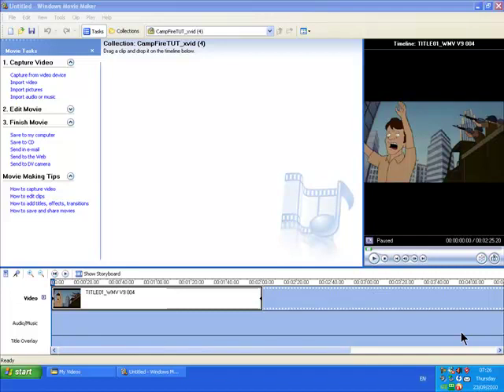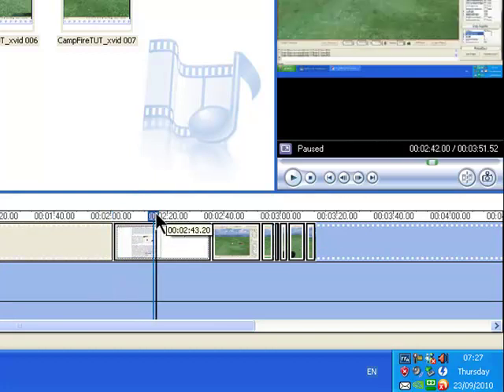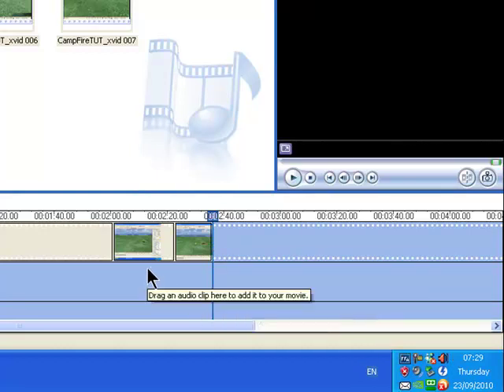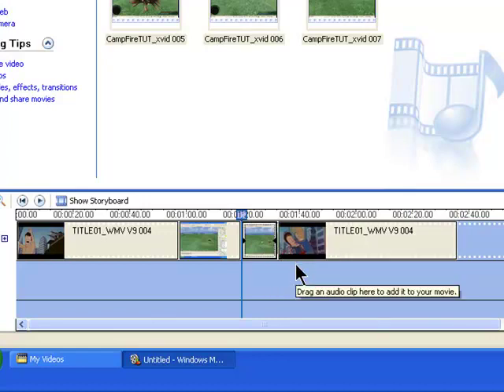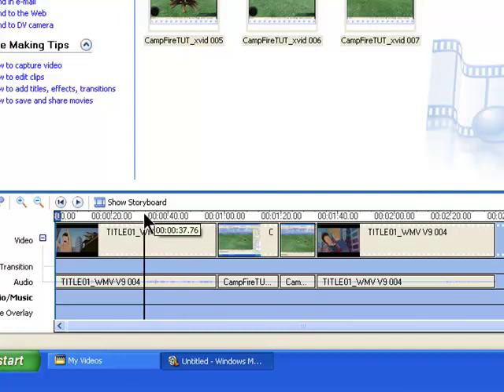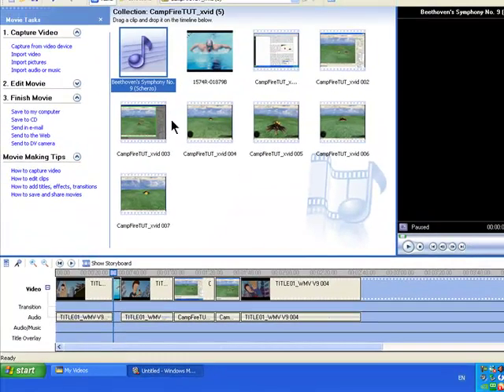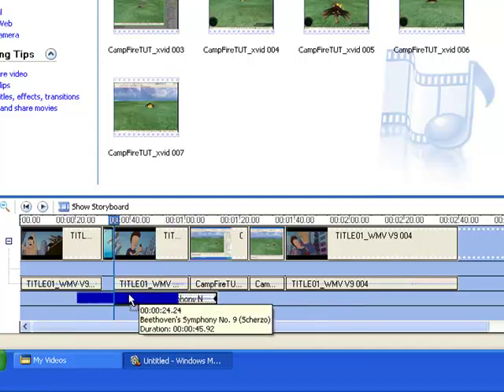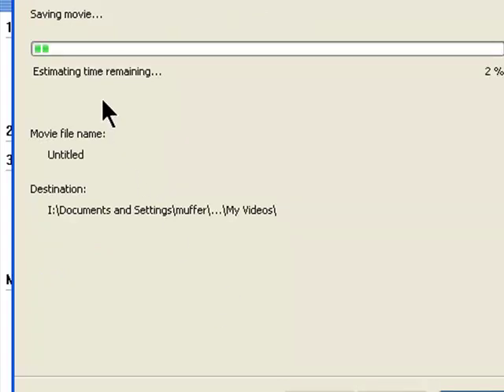How to add a video clip to another video with Windows Movie Maker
Cut out a selected part of a video and add it to another video using the split tool in Windows Movie Maker